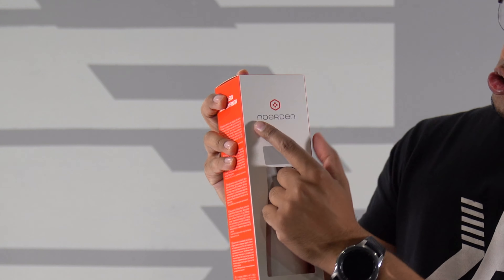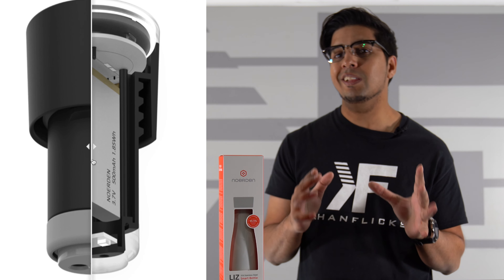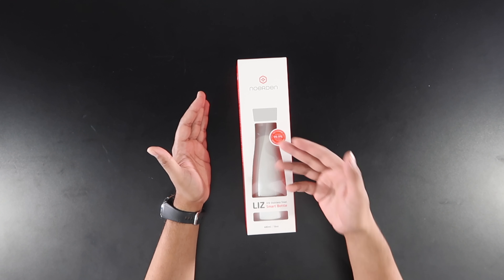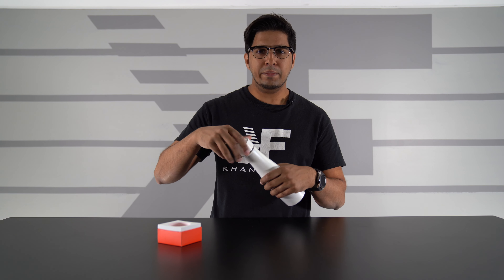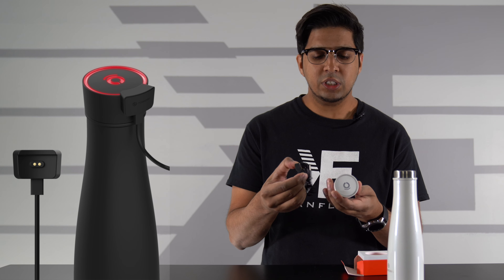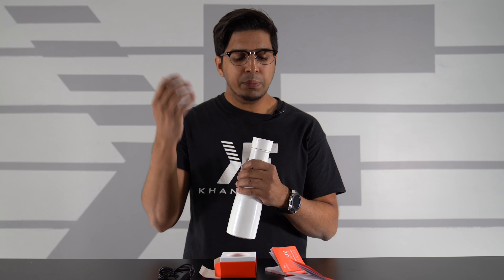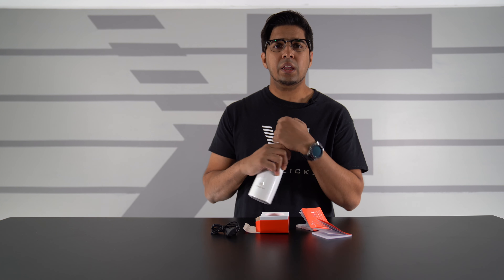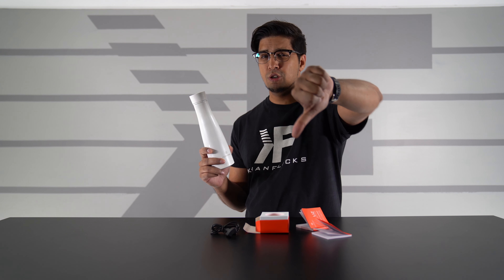Future Tech: - LIZ - The Smart Self Cleaning Water Bottle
Today we unbox and try out the $79 smart bottle from Noerden and see what's it all about. With its self cleaning UV light technology, it features a temperature sensor, touch sensor, hydration reminder, and more! This is the future of water bottles!

Noerden LIZ - next generation self-cleaning smart bottle with hydration reminders. Insulated 316 stainless steel smart bottle with built-in UV sterilization, hydration reminders and a temperature range indicator for a healthier, more hydrated life. LIZ helps you effortlessly live a healthier and happier lifestyle. With just a tap of a button LIZ destroys 99.9% of harmful viruses and odor-causing bacteria in your empty bottle or clear beverage with UV-C light sterilization. Your beverage will stay hot, warm, or cold for up to 24 hours and you'll even remember to drink it with hydration reminders every 2 hours.
SELF CLEANING & WATER STERILIZATION: Do you know there are more than 1 million bacteria in a glass of water and most reusable bottles contain more germs than a dog toy? Thanks to its built-in sterilization systems, LIZ destroys 99,9% of harmful viruses and odor-causing bacteria.
ALL BEVERAGES INSULATION, LIZ keeps your favorite beverage hot or cold for 12 to 24 hours.
HYDRATION REMINDERS, Stay hydrated: LIZ blinks to remind you to drink every 2 HOURS. Drink 3-4 LIZ to get your daily water fix!
TEMPERATURE INDICATOR: Tap the lid once to check the temperature range of your beverage.
Vacuum insulated 316 (surgical grade) STAINLESS STEEL bottle. DISHWASHER SAFE (hand-wash lid).
Fits standard cup holders.
CHOOSE TO REUSE! Every minute, more than 1 million plastic bottles are sold around the world creating tons of plastic waste.